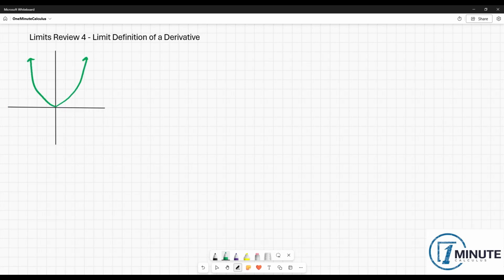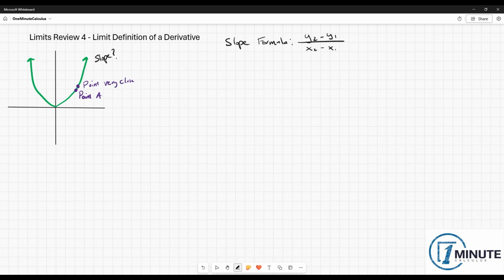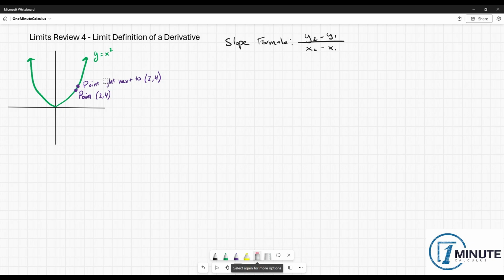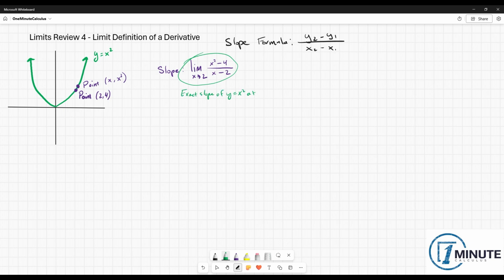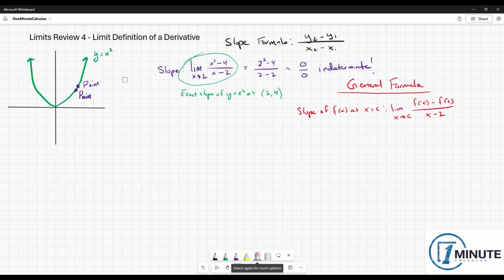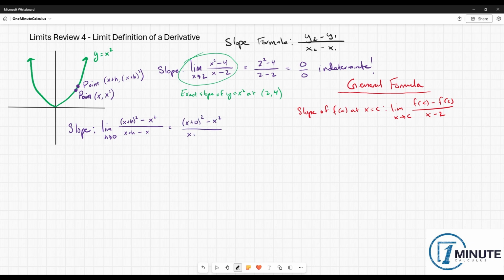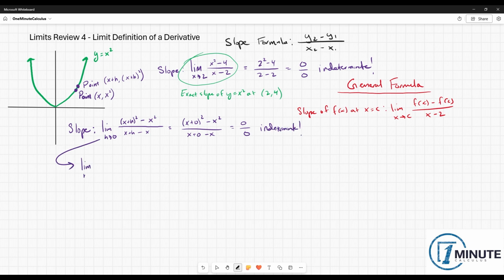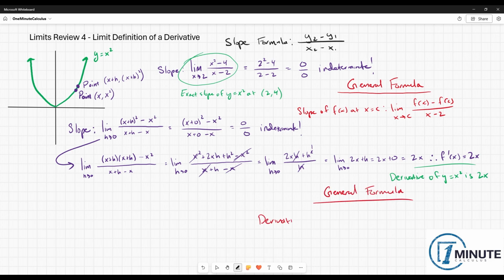Limit Definition of a Derivative - Calculus Review 1.4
An explanation of the limit definition of a derivative